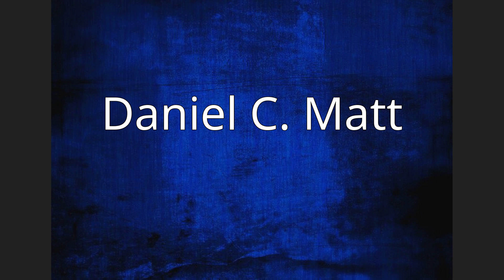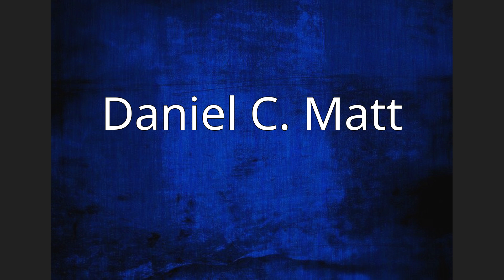Daniel C. Matt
Daniel Chanan Matt is a scholar of Kabbalah and a professor at the Graduate Theological Union in Berkeley. He received his Ph.D. from Brandeis University and taught at Stanford University and the Hebrew University of Jerusalem. Matt is best known for establishing the Pritzker translation of the book of Zohar and translating the first nine volumes of the twelve volume series.